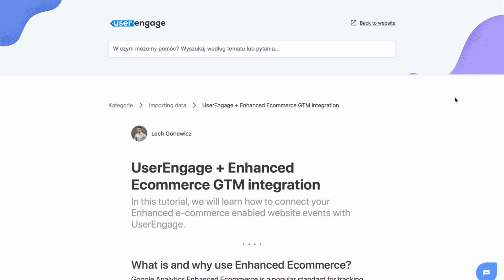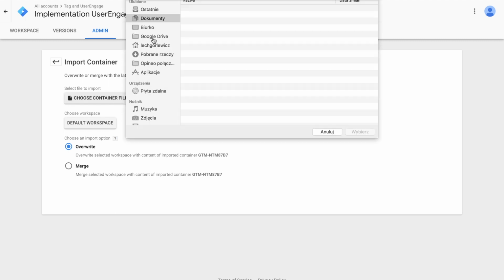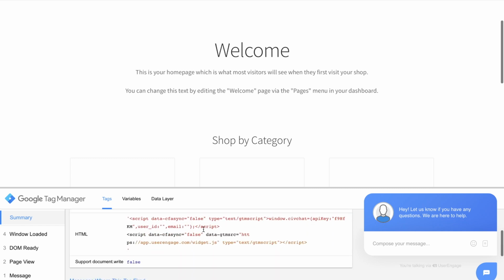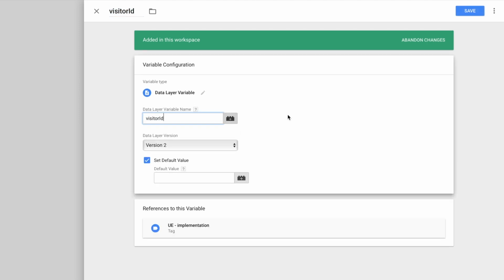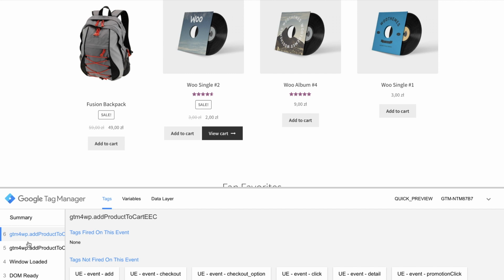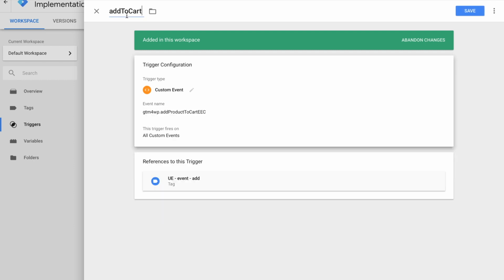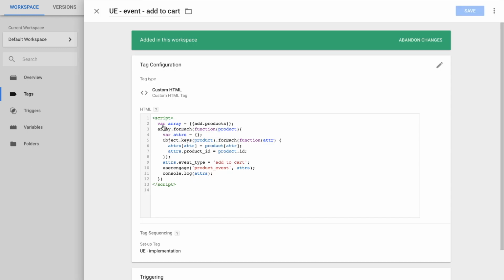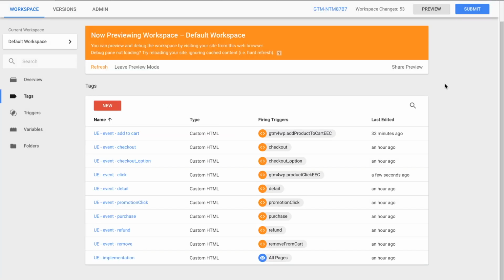Marketing Automation Implementation Course - Part 3 Section 8 - Enhanced Ecommerce implementation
In this tutorial we will learn how to connect your Enhanced Ecommerce dataLayer events with UserEngage.